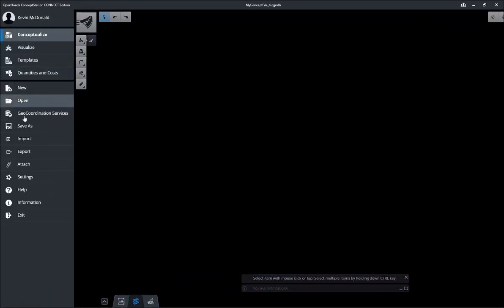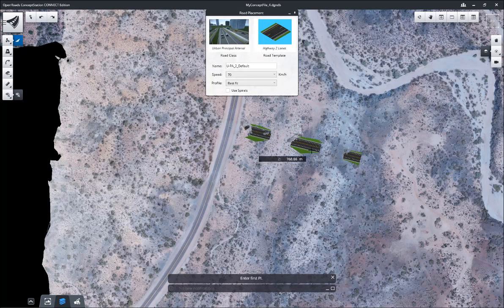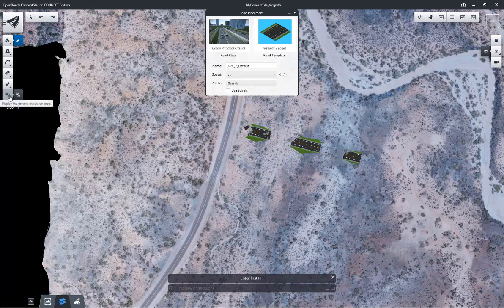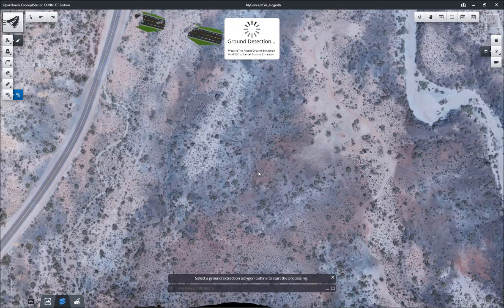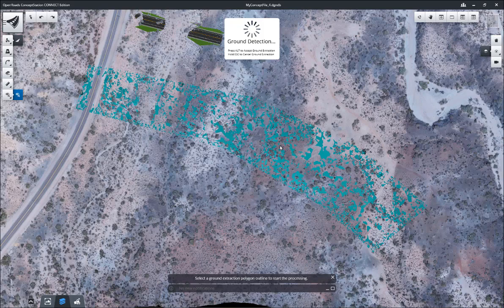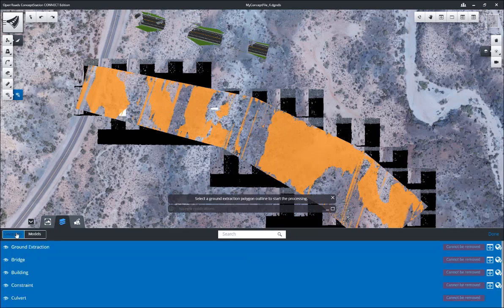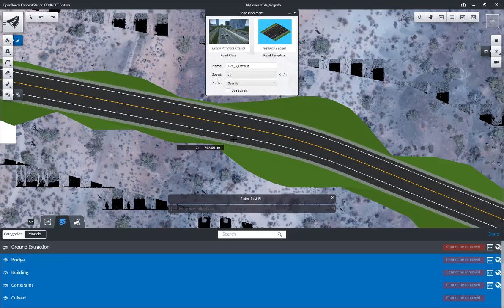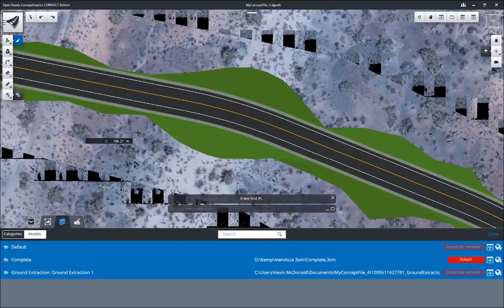conceptstation 3sm ground extraction